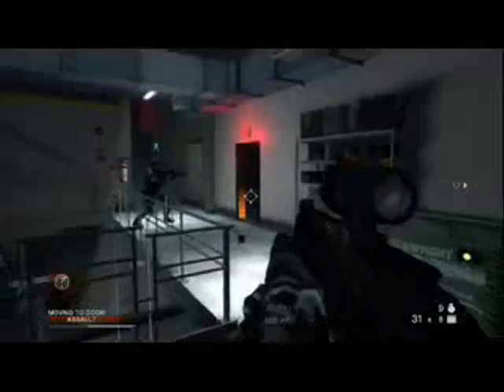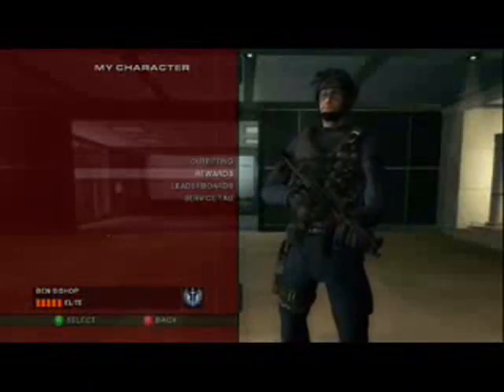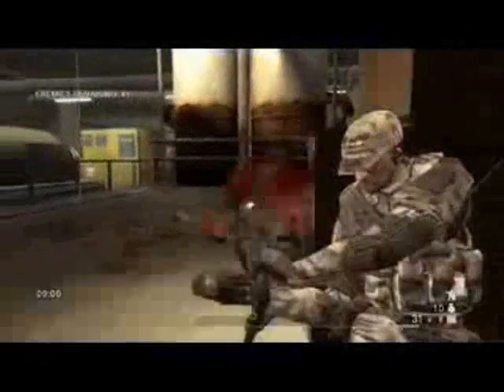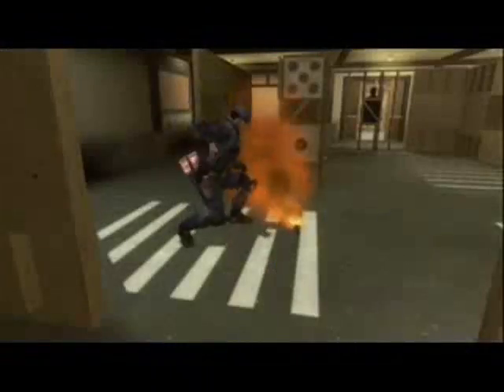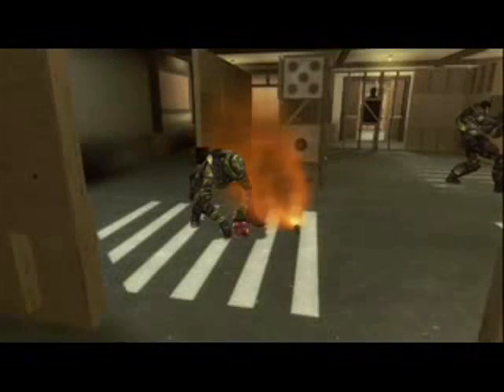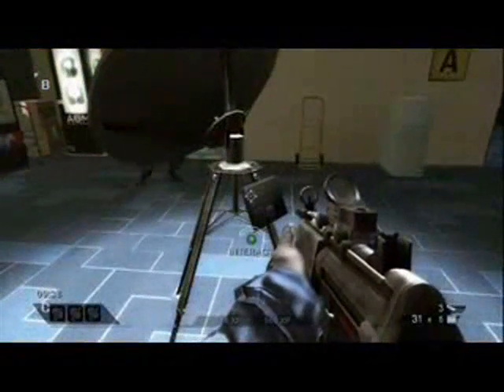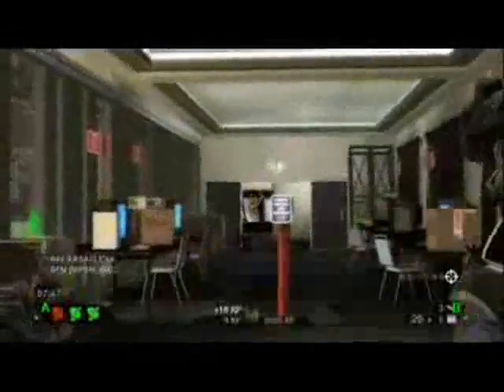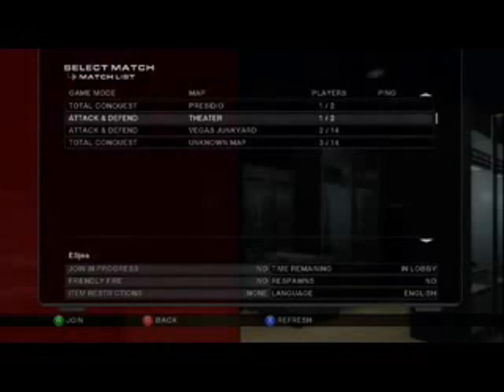Rainbow Six Vegas 2 CO-OP and Miltiplayer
developer diary